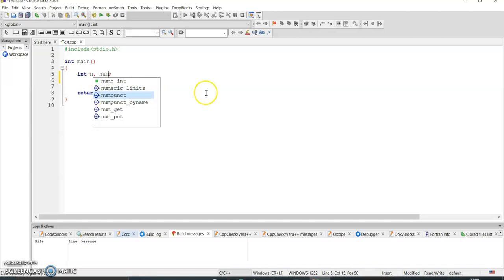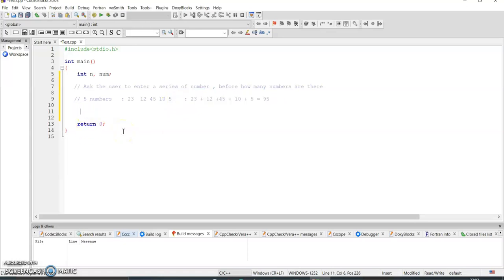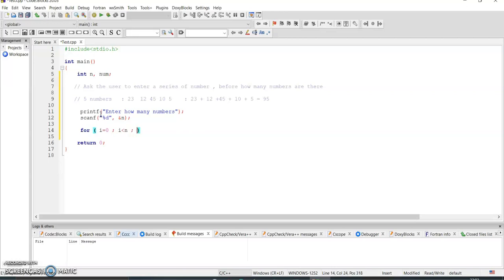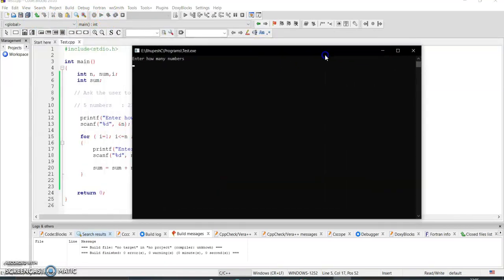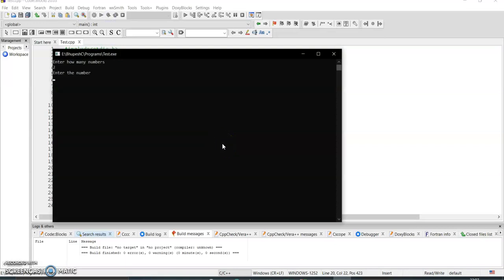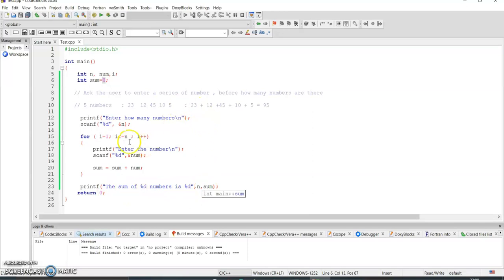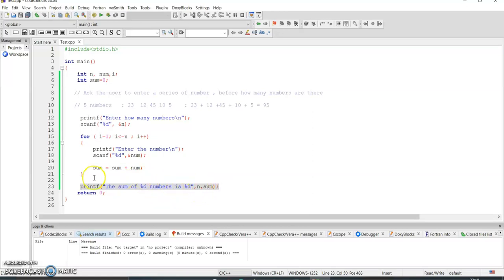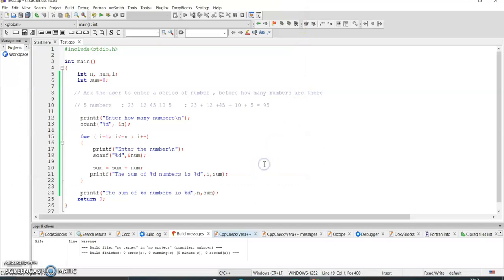Sum of N numbers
This video explains the logic for the sum of n different numbers using loop in C programming.